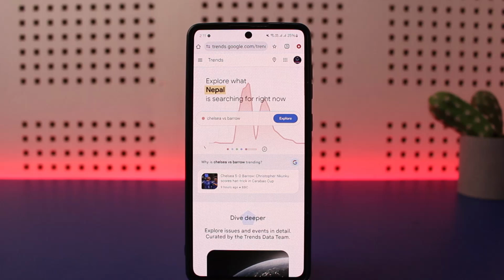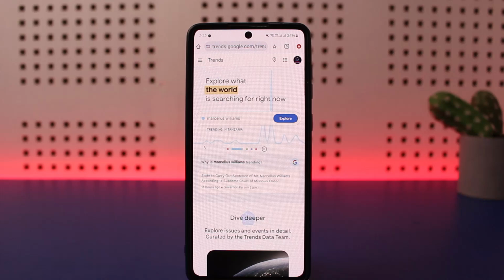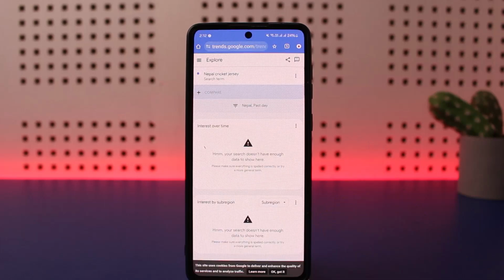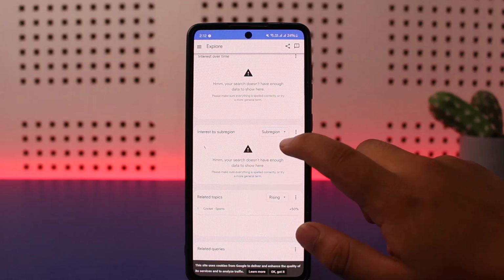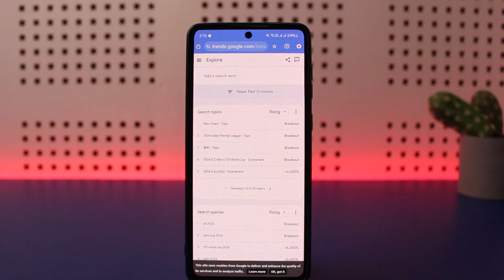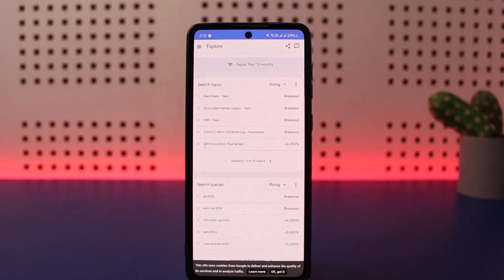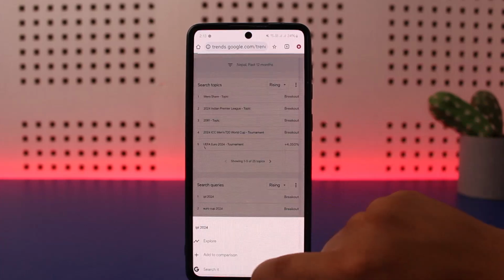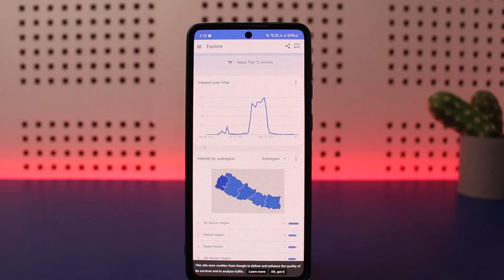How To Use Google Trends To Find Products To Sell (2024) !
Using **Google Trends** to find products to sell is a great way to identify popular and emerging trends in real-time. In this video, the creator explains how you can leverage this free tool to discover hot products by analyzing search data.

### Step-by-Step Guide to Using Google Trends to Find Products to Sell:

1. **Visit Google Trends**:
Begin by heading to the **Google Trends website** at [trends.google.com] This platform gives you access to search data and trends across different categories.

2. **Enter a Product or Category in the Search Bar**:
   In the **search bar**, type in a product or category you're interested in selling. For instance, if you're considering selling t-shirts with celebrity prints or jerseys for a specific sports team, type something like "Nepal Cricket Jersey" or "celebrity t-shirts" to see if these products are currently trending.

3. **Explore Trending Searches**:
   Alternatively, you can explore the **Trending Searches** section for real-time data on what's currently popular. This section highlights the latest trending topics and products that people are searching for. If you’re looking for general inspiration, this is a great way to spot emerging trends.

4. **Analyze the Search Data**:
   Once you’ve entered your search term, Google Trends will show a **graph** of search interest over time. Look for patterns such as a steady increase in search volume or sudden spikes, which can indicate growing demand for that product. For example, if there is an upward trend for "Nepal Cricket Jersey," it might be a good product to sell.

5. **Use Filters for Better Insights**:
   Google Trends allows you to filter results by **location** and **time range**. You can select specific regions or countries to see how well a product is trending in different markets. This is particularly helpful if you're targeting a specific country or region with your products.

6. **Explore Related Queries**:
   Scroll down to see **related queries** or **top queries**. This section provides insight into other related terms that users are searching for. These related searches might give you ideas for similar products or keywords to target.

7. **Test and Experiment with Keywords**:
   Experiment with different keywords related to your products or niche. For example, if you’re unsure of what product variation to sell, compare terms like "celebrity t-shirts" vs. "cricket jerseys" to see which has a higher search interest.

Using Google Trends can help you stay ahead in the market by identifying products with growing demand and filtering data by location to spot regional trends. This tool is a powerful resource for anyone looking to find new products to sell online.

### Timestamps:

0:00 Introduction
0:10 What is Google Trends?
0:30 Entering Products or Categories in Google Trends
0:50 Exploring Trending Searches
1:10 Analyzing Search Data and Graphs
1:30 Using Filters for Regional Trends
1:40 Conclusion

### Summary:

To use Google Trends for product research, visit [Google Trends] enter a product or category you're interested in, and analyze the search data over time. Check trending searches for real-time insights and use filters to focus on specific regions. Look for upward trends or spikes in search volume, and experiment with keywords to discover the best products to sell.